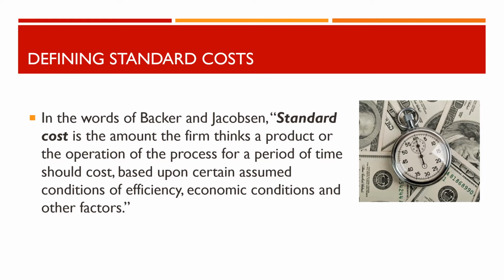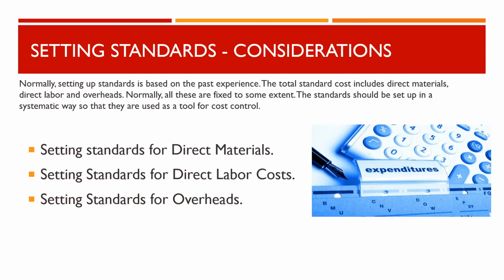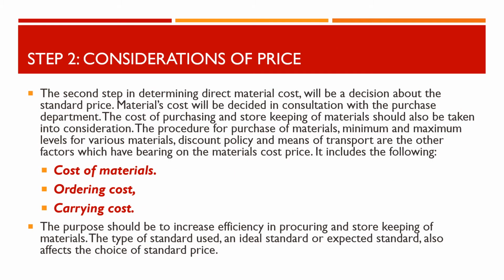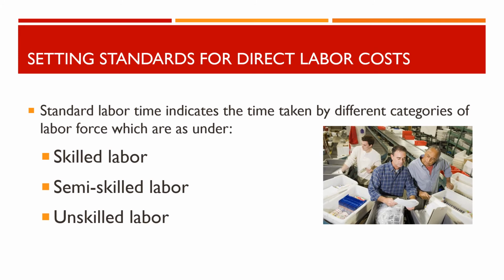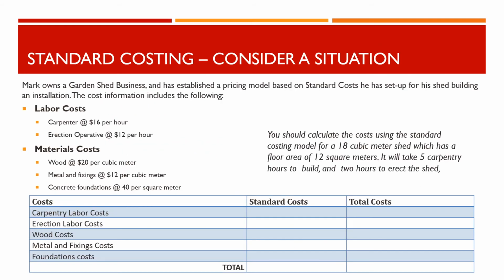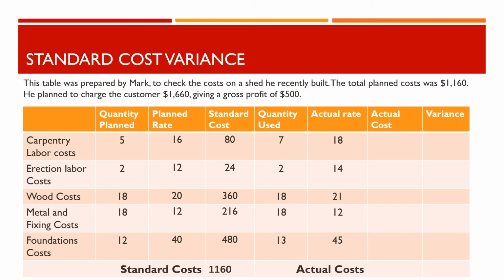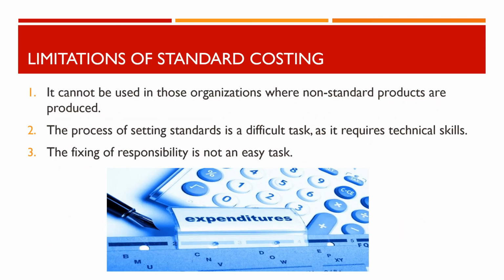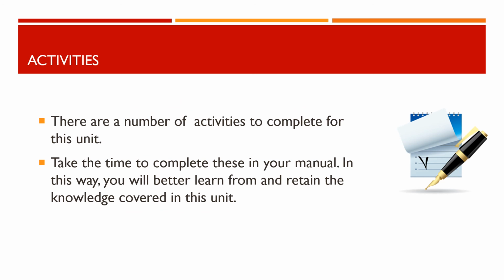How to Set and use Standard Costs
Standard costs can be defined as the amount the firm thinks a product or the operation of a process for a period of time should cost, based upon certain assumed conditions of efficiency, economic conditions and other factors. Standard costing can be very advantageous for budgeting and the management of costs in a business. In this lesson, we will look at steps you can take, to set and use standard costs.